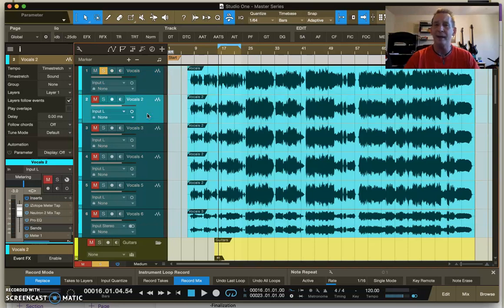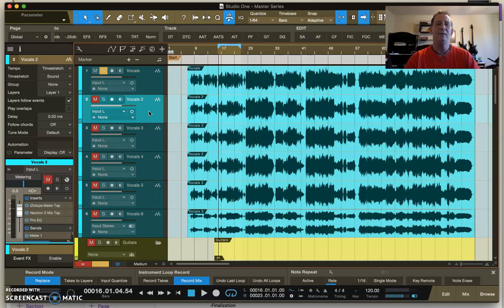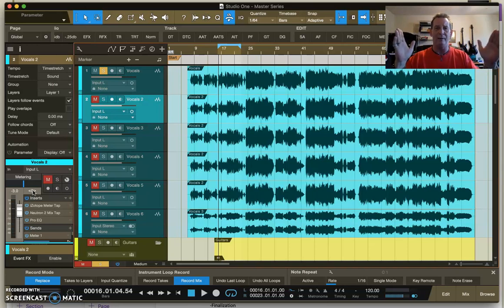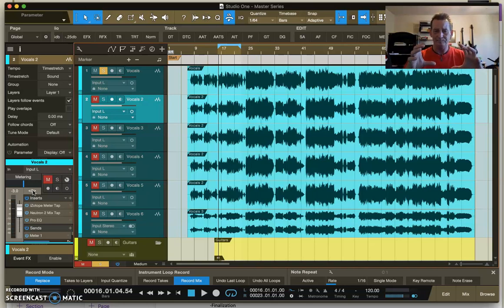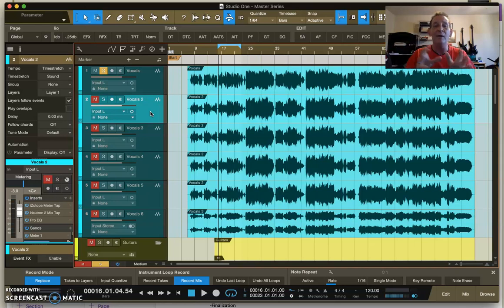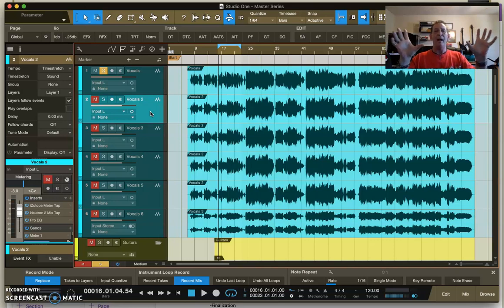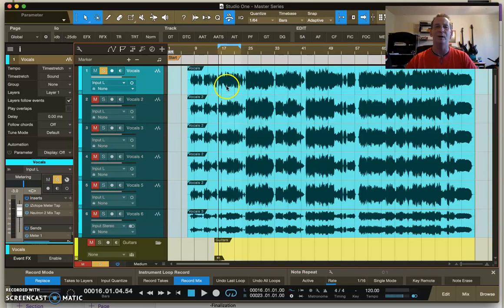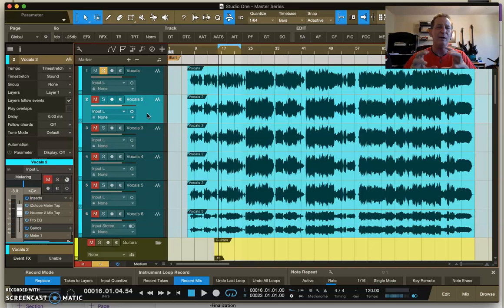Master Series 93; Sub-Group Mixing 7; Front Tracks 6; Simple OutFront processing techniques